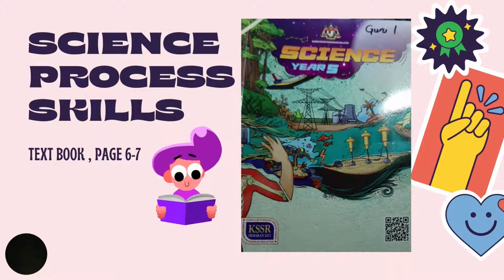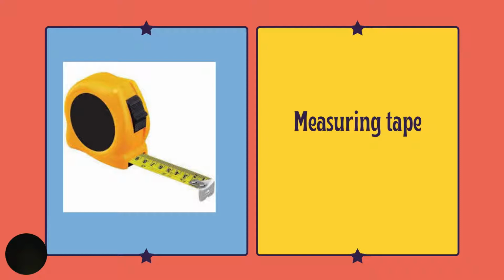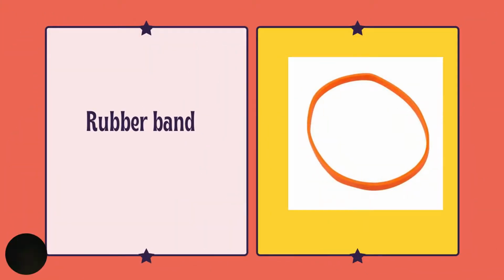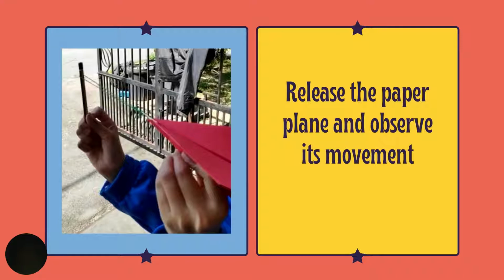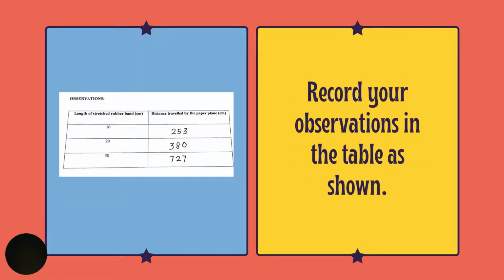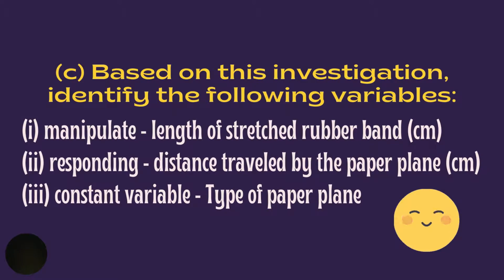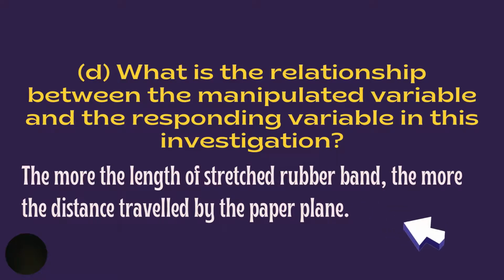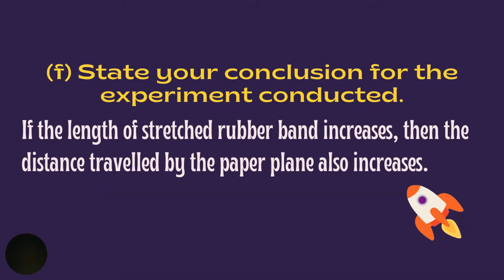SCIENCE LESSON Y5 L4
Science process skills
Distance travelled by a paper plane